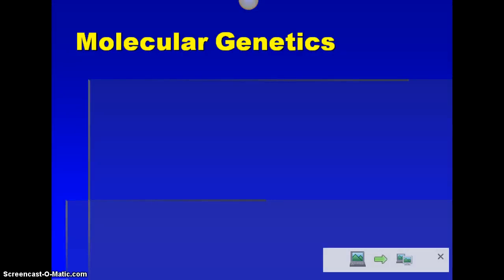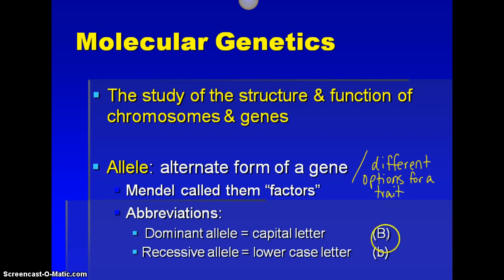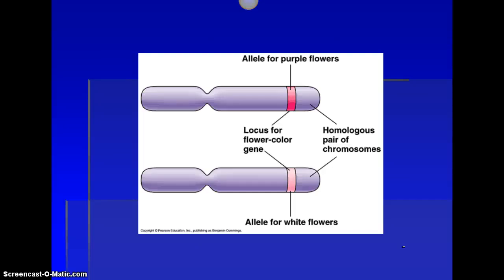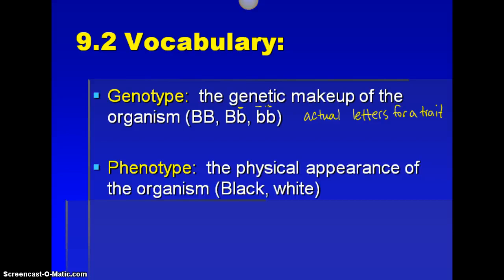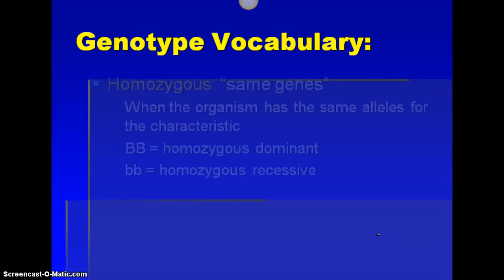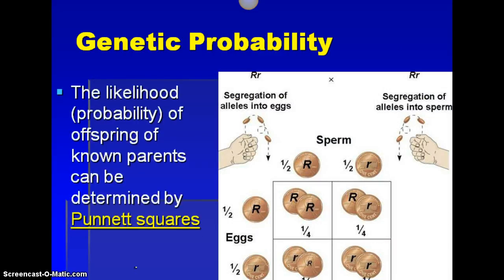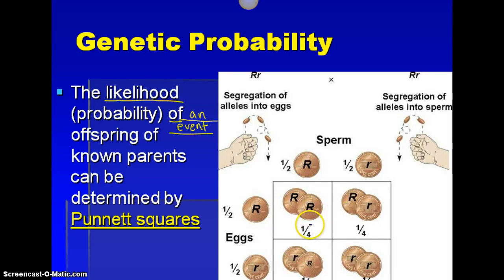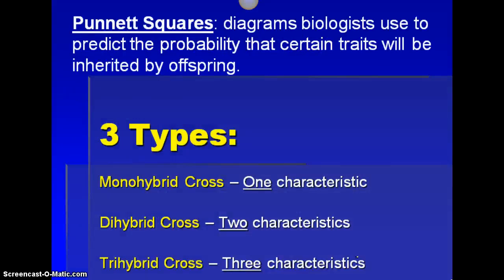Biology One Punnett Squares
Key definitions and introduction to punnett squares.